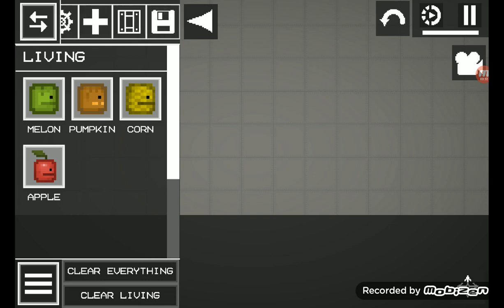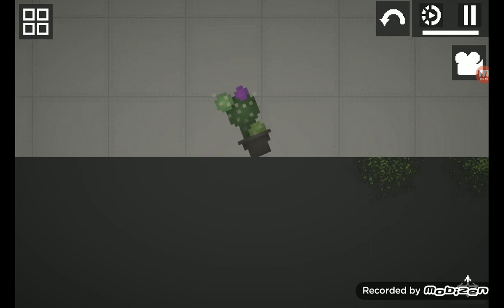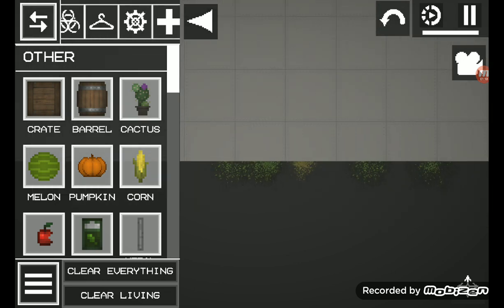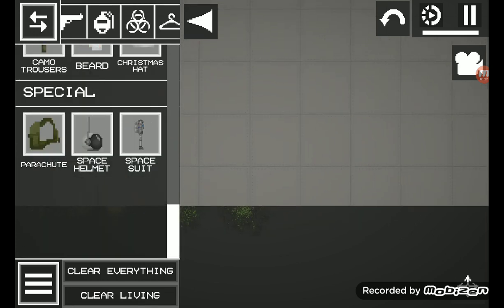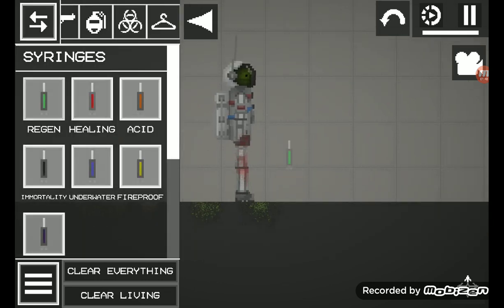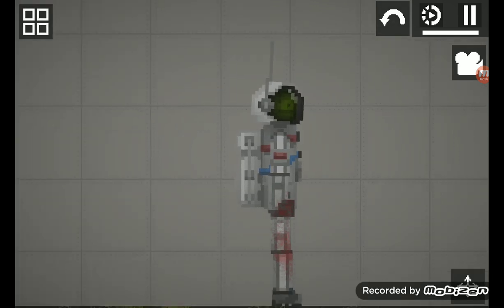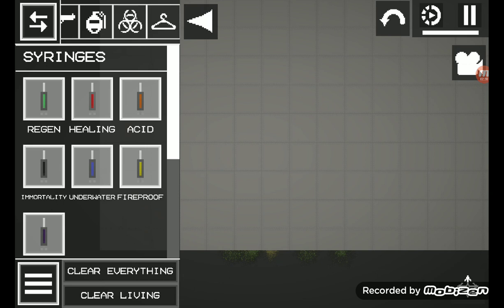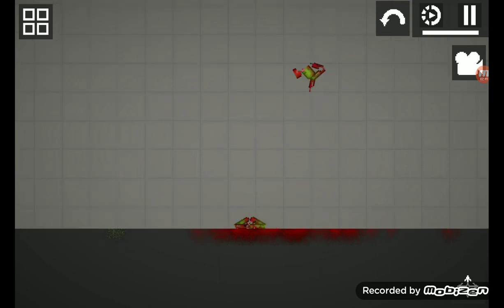Melon playground new update 1.40 added some new things!😃